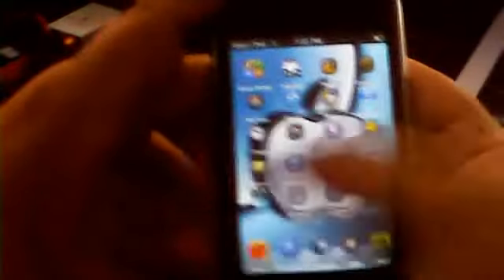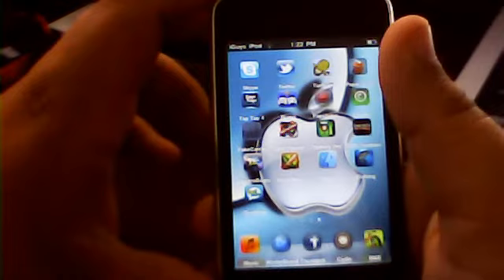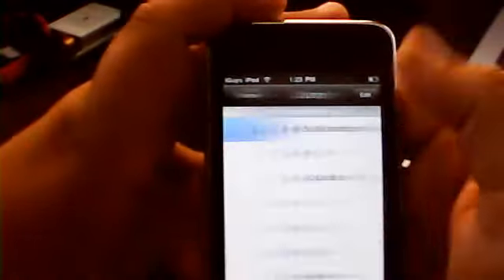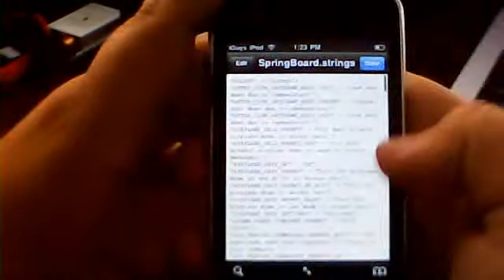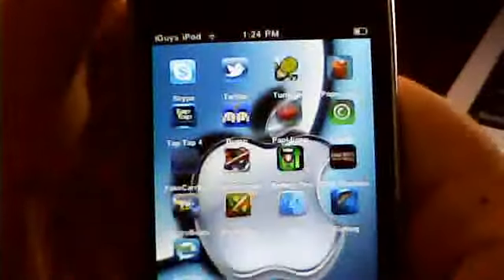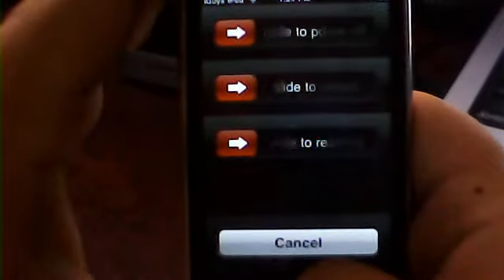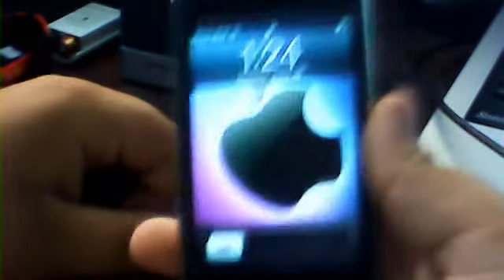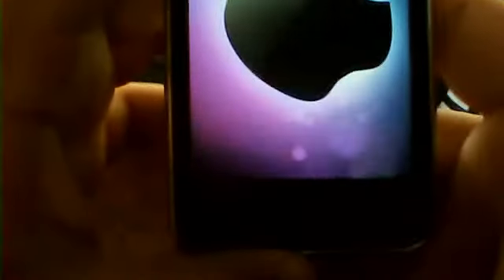how to change your slide to unlock text on ipod with iFile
iGuysiPodReview this is my tut on how to change your slide to unlock text with iFile just make sure u put     " ;  back at the end or it wont work and could f-up ur springboard ( ipod must be hailbroken)